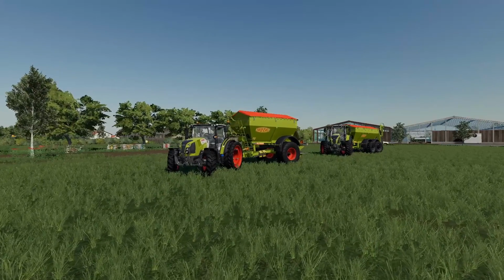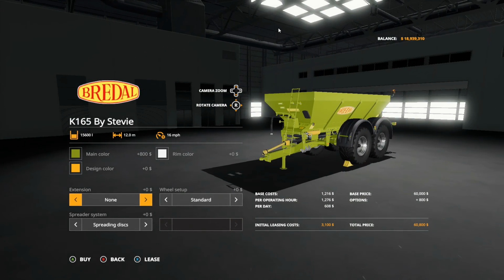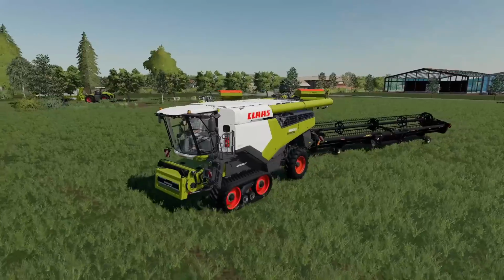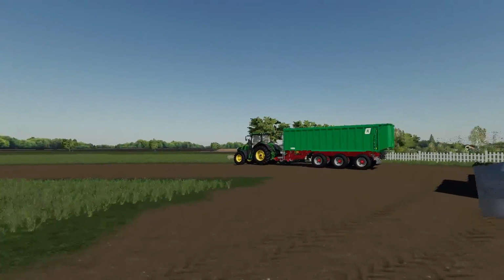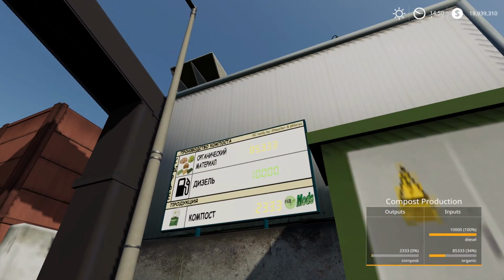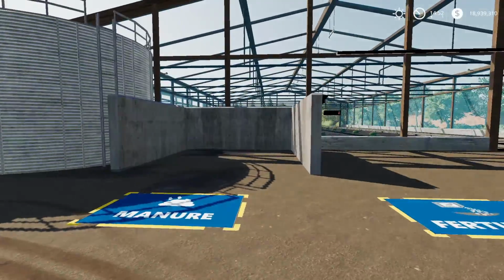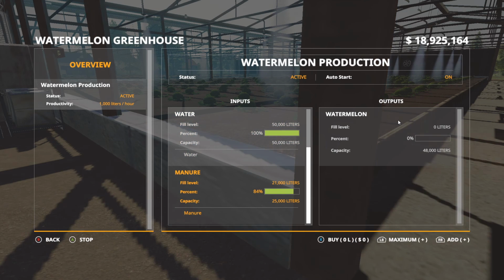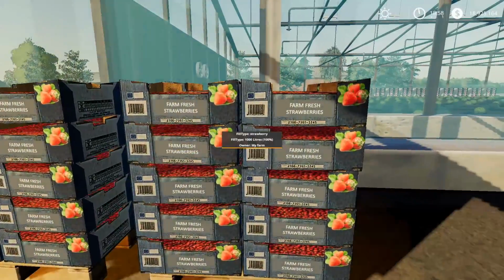THE NEW AND BEST PC MODS OF THE WEEK | FARMING SIMULATOR 19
Checkout out the new best & top mods for FS19.

Bredal K105
By: Stevie

Bredal K165
By: Stevie

MacDon FD75
By: Julian11

Pack productions v1.0.0.0
By: MakSoN

Watermelon Greenhouse
By: Modding

---⏱️Timestamps⏱️---
0:30 Best Mods for Farming Simulator 19
1:00 Claas Fertilizer mod
2:50 MacDon Header mod
5:35 Compost Machine mod
6:00 How to use Compost Machine
9:05 WaterMelon Greenhouse mod
13:36 Strawberry Greenhouse mod

PC Specs

Video - Card NVIDIA GTX 1660 IT

Back-up PC